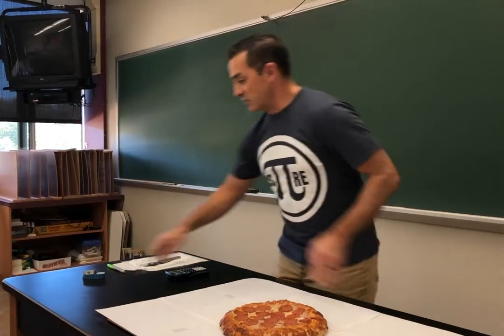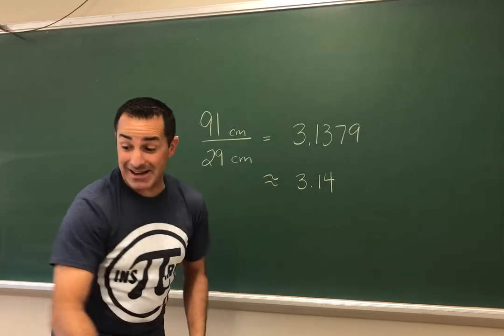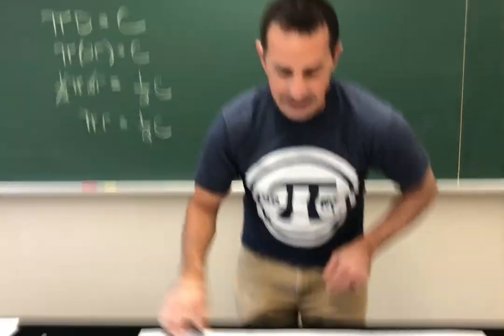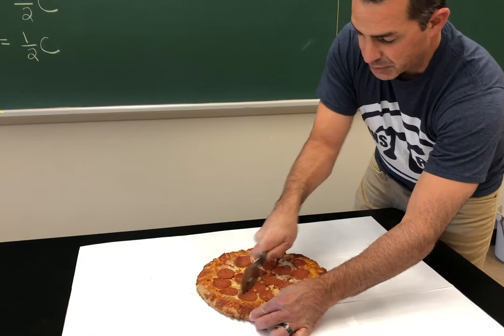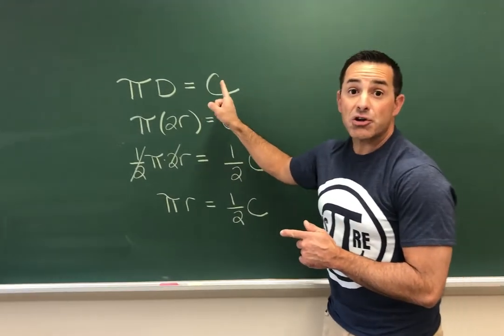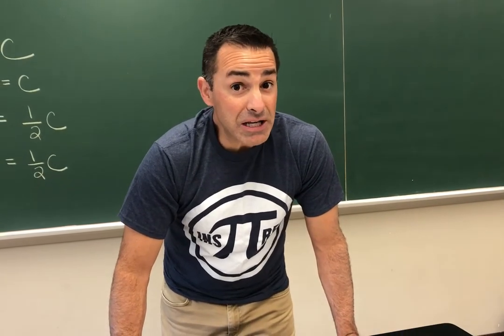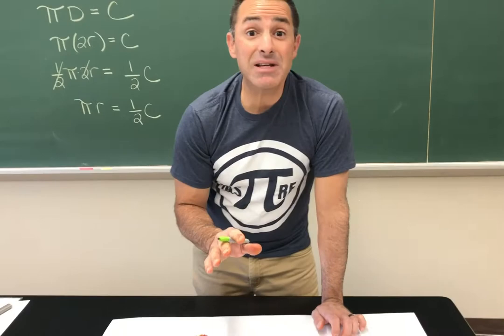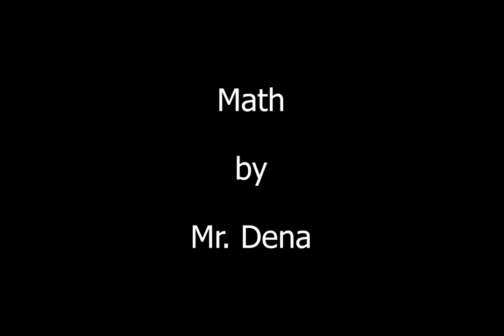Mr. Dena - Pi and Area of a Circle